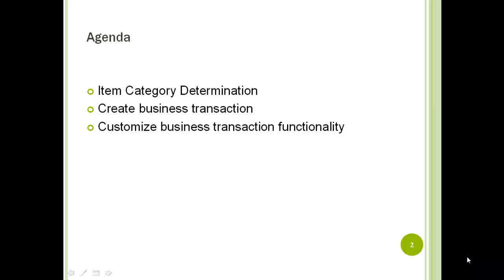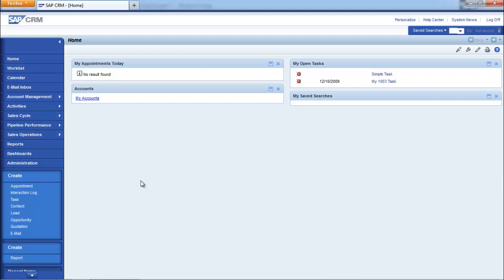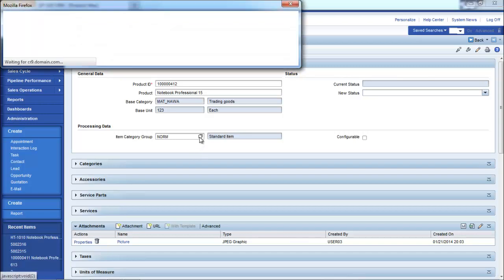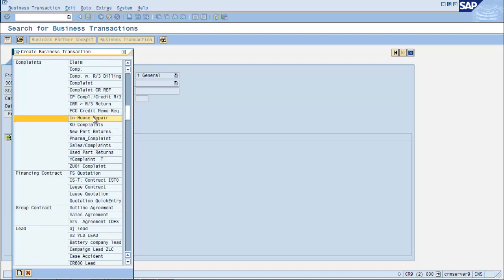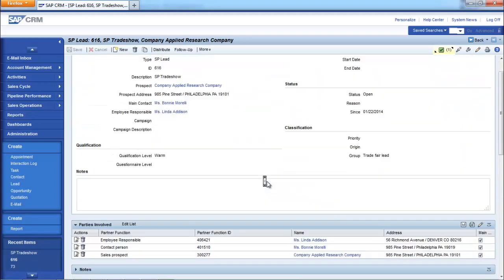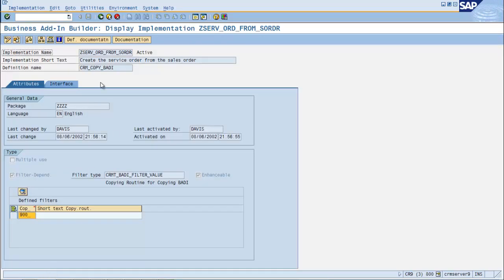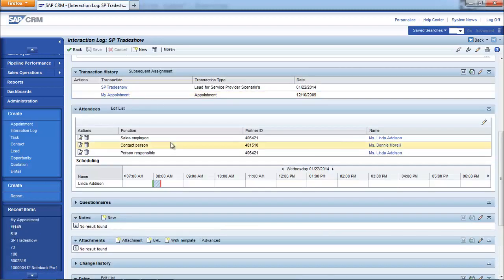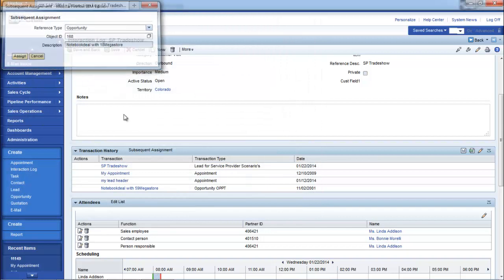SAP CRM Transaction Processing Part 2